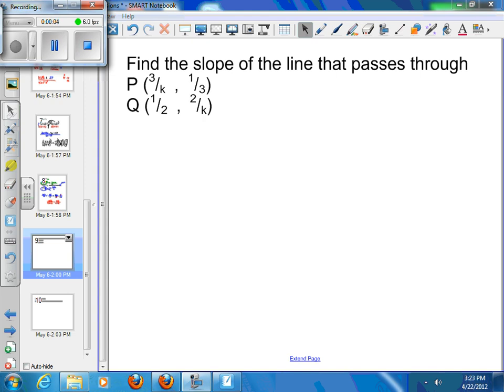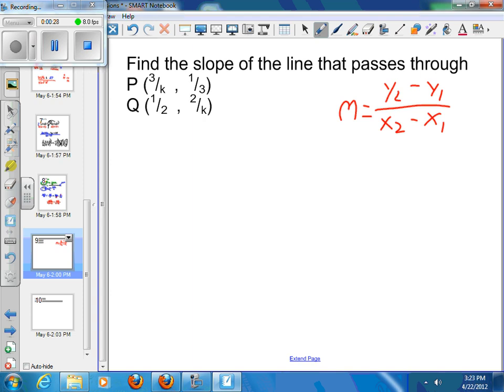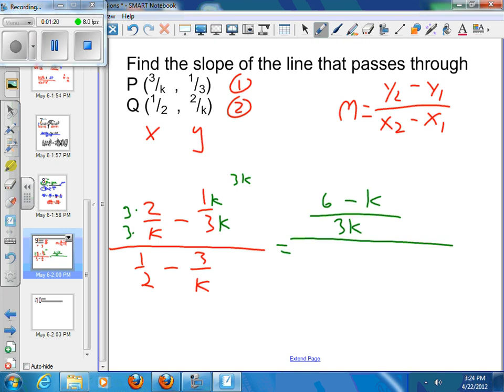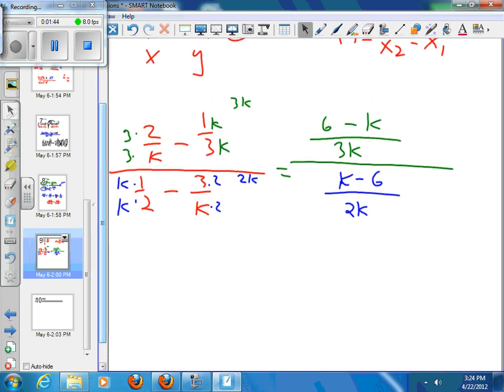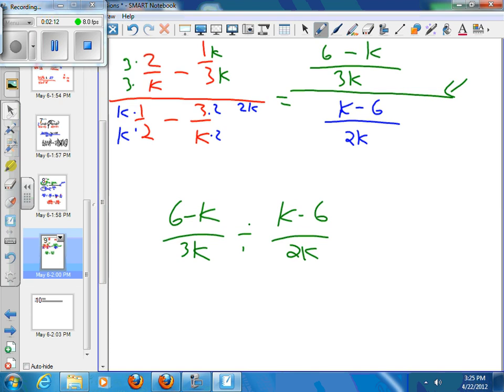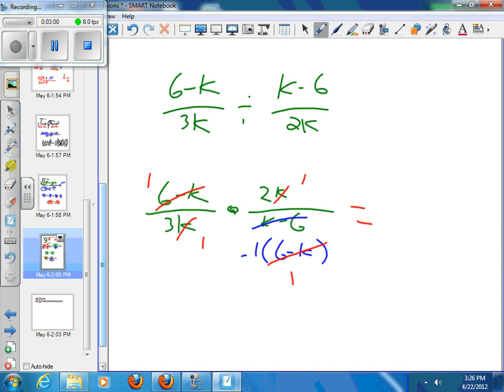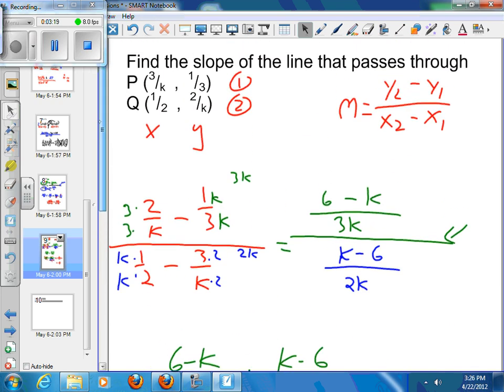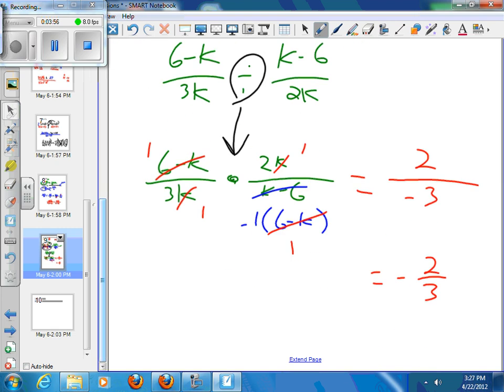Algebra 2 9-2 Adding and subtracting rational expressions - Example 6.wmv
Algebra 2 Chapter 9 Section 2 Use a complex fraction to solve a problem - find the slope through the points of rational expressions